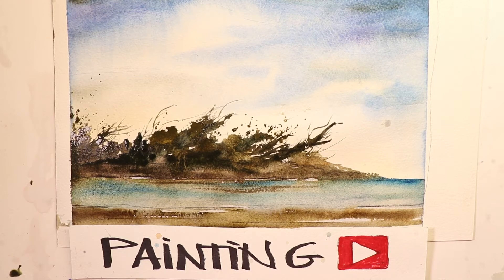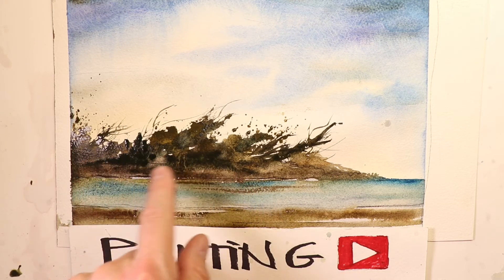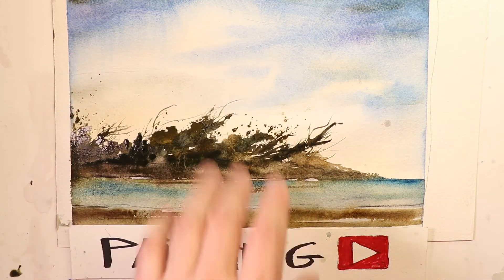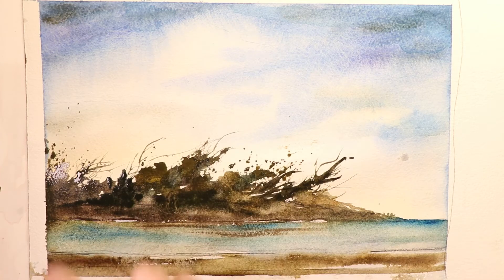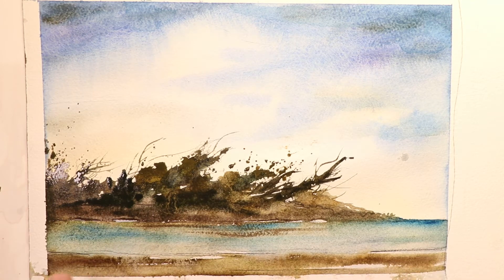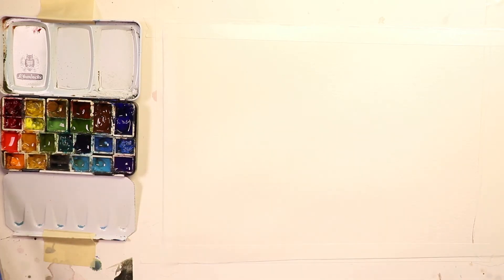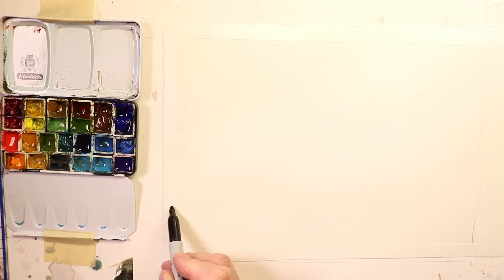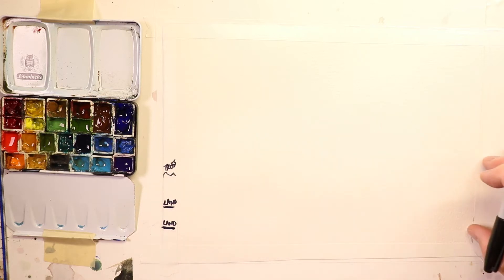How to paint a Wet Into Wet Shore Scene with Watercolours- WATERCOLOR IN 5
Hi, In this video you will complete a perfect Wet into Wet Shore Scene painting. I go over each key step along the way so you can follow and get the same results! Good luck and Happy Painting! You may also view my web site at chrispetri.com on a google search. I just recently uploaded some of my “best of” YouTube videos to the RUMBLE web site, if there is a problem on YouTube you can watch there. Happy Painting! Note: A big thanks to Carmen Rodriguez and Tom Clark for the incredible production efforts creating the Intro and Outro videos here on my Channel. The following are key words related to the You Tube platform as well as a good research glossary. watercolors, painting, and drawing, Watercolours, Tutorials, How to paint, How to draw, contour drawing, colors, soft colors, painting, wet into wet, juicy washes, dry brush, splashing, splattering, palettes, Craig Young, brushes, kolinsky sables, red sables, sword liners, filberts, daggers, flat brush, square brush, round brushes, masking fluid, liquid frisket, rigger brushes, arches, Fabriano, Buckingford, Strathmore, French easel, glass top art table, masonite, out of the tube color, Favorite watercolor artist’s- Charles Reid, Winslow Homer, Alvaro Castagnet, Edward Hopper, Mel Stabin, Steven Cronin, Edgar Whitney, Steve Hall, Edward Wesson, Amanda Hyatt, Claude Monet, Herman Pekel, Greg Allen, Edward Hopper, John Hoar, Edward Wesson, Joseph Zbukvic, Winslow Homer, Chris Forsey, David Curtis, Bill Buchman, Robert Burridge,  Edward Wesson, Ken Howard, John Tookey, Andrew Pitt, Tom Lynch, John Yardley, Jake Winkle, Tony Van Hasselt, Tom Hoffman, Zoltan Szabo, Ed Whitney, Winslow Homer, Edward Wesson, Ed Hopper and Norman Rockwell, Judi Wagner, Jeanne Dobie, Adebanji Alade, William Alexander, Bob Ross, Lynn Pittard, Burne Hogarth, Andrew Loomis, G.F. Brommer, Stephen Quiller, YouTube views, Agnescecile, Darrell Tank, peter wooley artist, Fine Art-Tips, Mr. Otter Art Studio, Painting fast and slow, tonal value, design, angles, the rectangle, the tick tack toe, the golden mean, leading the eye, directional changes, push and pull, fresh paintings, muddy paintings, greys, colors vibrancy, roygbiv, munsel, triadic, space division, rough paper, smooth paper, cold press, hot press, acid free, 100% cotton, print paper, swatches, H strokes, Z stokes, lose edges, keep edges, chroma, intensity, value range, pastel, acrylic, oils, fumes, health hazards, poison paints, cakes, pans, tubes, semi moist, chalky, transparent, semi-transparent, lifting, staining, opaque, granulation, sediment, juicy washes, loose and free watercolors, tight watercolors, misbehaving watercolors, blossoms, cauliflowers, balloons, International Artist magazine, Watercolor magazine, Blicks, AC Moore, Pearl Paints, Cheap Joes, Jerrys Artsarama, Micheals, Art Express, sumi inks, speedball ink, urban sketching, Teoh Yi Chie,  stretching paper, taping paper, blocks, workshops, art institutes, art schools, perspective, line of site, eye level, cone of vision, vanishing point. Watercolor painting is passion! I have the greatest respect and honor for art! These things all relate closely to my art. Watercolors, colors, painting, wet into wet, juicy washes, dry brush, splashing, splattering, pallettes, brushes, kolinsky sables, red sables, sword liners, filberts, daggers, flat brush, square brush, round brushes, masking fluid, liquid frisket, rigger brushes, arches, fabriano, buckingford, Strathmore, French easel, glass top art table, Masonite, Hal Reed- Fav watercolor artist’s- Charles Reid, Winslow Homer, Alvaro Castagnet, Edward Hopper, Mel Stabin, Edgar Whitney, Steve Hall, Edward Wesson, Amanda Hyatt, Claude Monet, Herman Pekel, Edward Hopper, John Hoar, Winslow Homer, Joseph Zbukvic, Winslow Homer, David Curtis, Edward Wesson, Ken Howard, John Tookey, Andrew Pitt, Tom Lynch, Sterling Edwards, Rick Surowicz, Grant Fuller,  John Yardley, Jake Winkle, Tom Hoffman, Zoltan Szabo, Ed Whitney, Winslow Homer, Andrew Wyeth, Edward Wesson, Ed Hopper, Hal Reed, and Norman Rockwell.